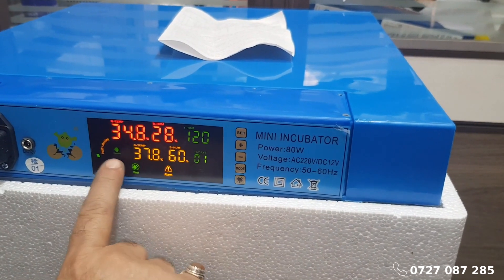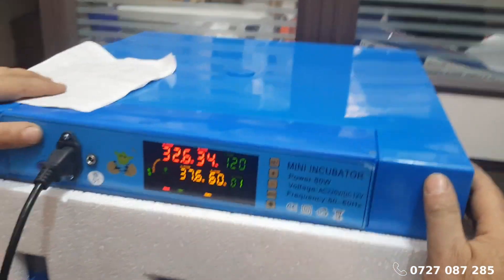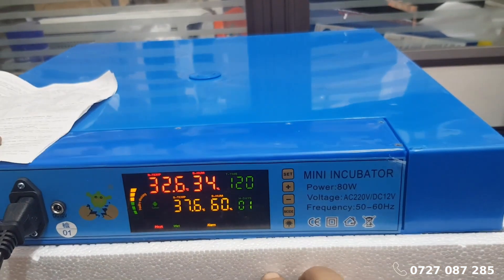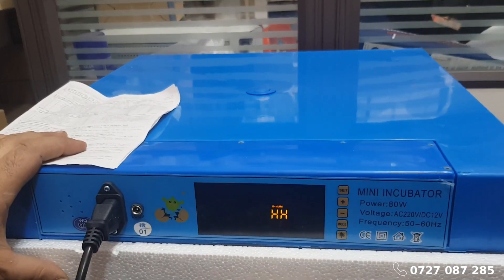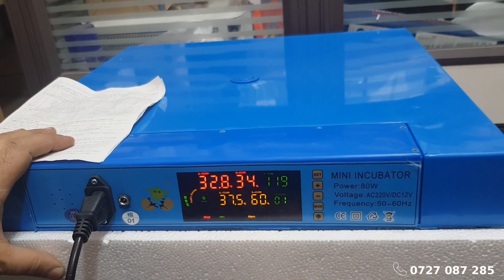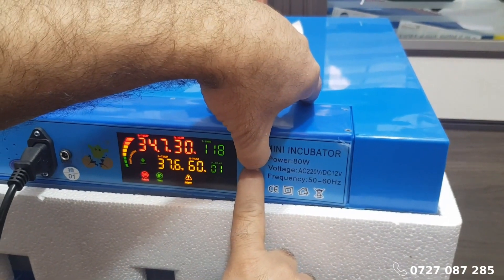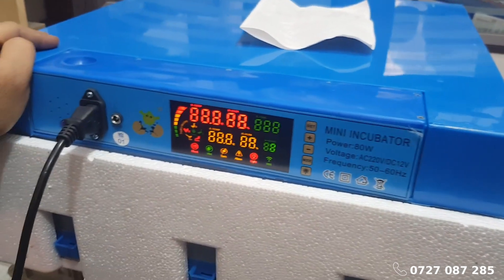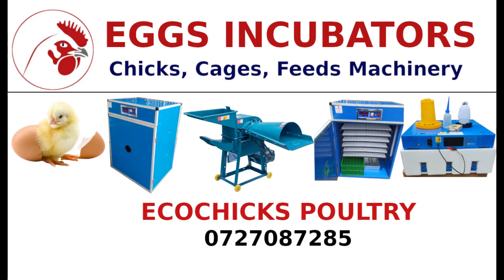How to Reset Temperature & Humidity for 64-Egg & 128-Egg Incubators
In this video, we provide a step-by-step guide on how to set and reset the temperature and humidity on your 64-egg and 128-egg incubators for the best hatching results.